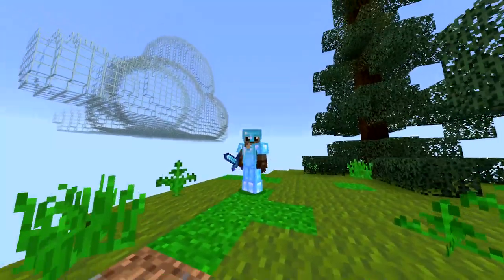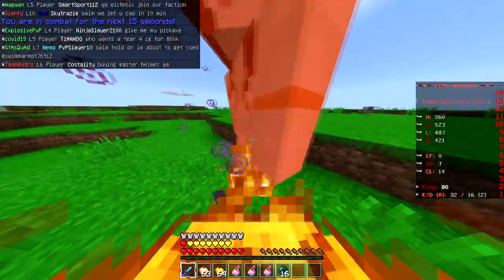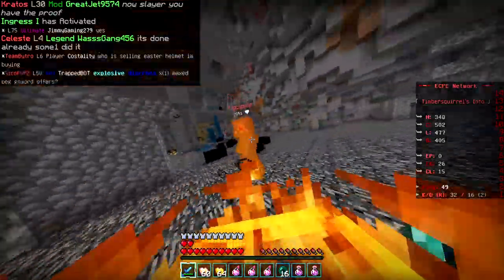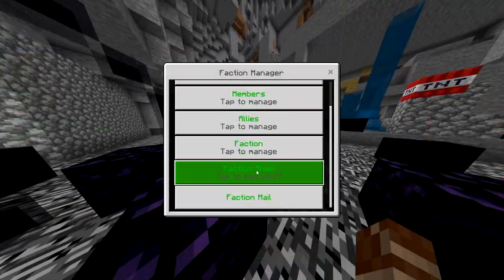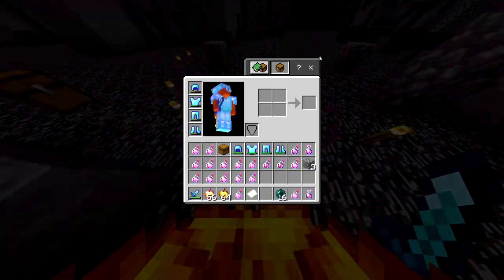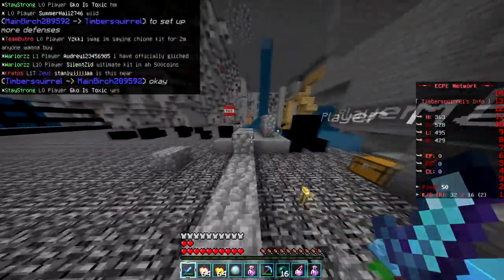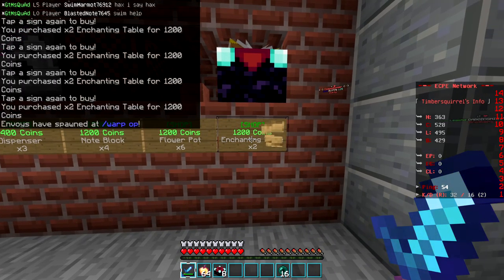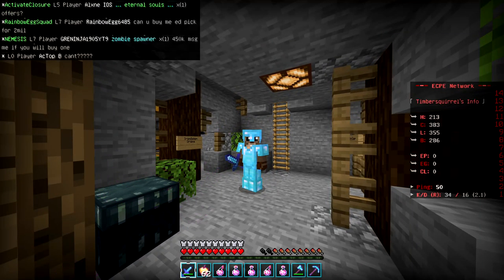This item is a SCAM! - MCPE Factions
IP: ECPEHub.net (default port)

Here are the links to my texture packs I use in my videos

Ignore these tags (a friend said they helped video seo)

Best mcpe Faction Server - *new* best mcpe faction server (bedrock edition) -mcpe 1.  factions series factions server mcpe best mcpe factions server minecraft factions brand new mcpe factions server faction server faction serveri faction 1. ecpe atlas kit opening - ecpe kit opening (gkit). atlas gkit opening on ecpe | Ecpe Opening chione kit - chione kit opening ecpe factions! two greek crates and yt kit opening ecpe factions
ecpe new chione kit super op Chione kit ecpe - chione kit opening ecpe factions! eternal op factions | huge giveaway top tier kits. eternal factions - mcpe eternal factions
factions eternal factions eternal eternal factions gold minecraft mcpe ecpe landless part 1 mcpe factions server destiny rise of iron year 1 class item relics minecraft factions pvp kits mcpe factions minecraft factions action role-playing games legendary crate free crate crate keys minecraft faction server giveaway crates game minecraft pe mc pvp kits gaming op legendary keys eternalfactions timber minecraft xbox top 5 servers. eternal factions series ep 1. opening every kit in the game eternal factions ep - eternal factions plymouth kits opening on ecpe gold minecraft -  Best mcpe Faction Server - *new* best mcpe faction server (bedrock edition) -mcpe 1.  factions series factions server mcpe best mcpe factions server minecraft factions brand new mcpe factions server faction server faction serveri faction 1. best faction server for mcpe!
top 5 minecraft pe factions server!
best faction server in mcpe! top 5 factions servers mcpe 1.
best skywars player has been found mcpe factions server minecraft factions server top 5 minecraft faction servers minecraft factions best minecraft servers mcpe faction server mcpe factions factions server mcpe factions server best mcpe faction server best mcpe factions server minecraft pe factions server best minecraft server top 5 factions server in mcpe top 10 factions server in mcpe minecraft server top 5 factions servers factions mcpe  mcpe mcpe factions server factions mcpe factions server top 5 factions server in mcpe top 10 factions server in mcpe top 5 minecraft faction servers factions mcpe minecraft pe faction servers!